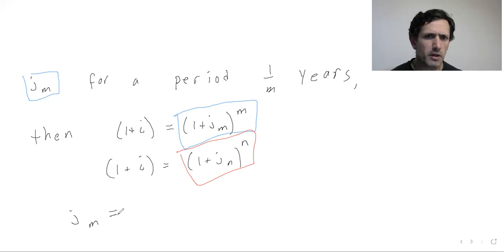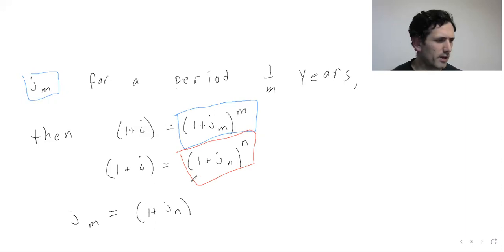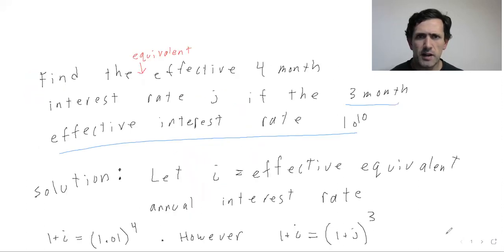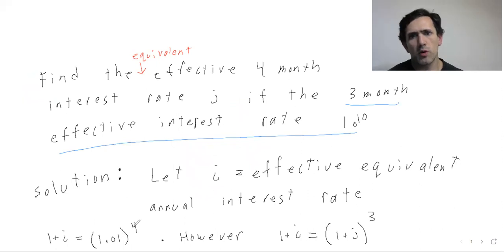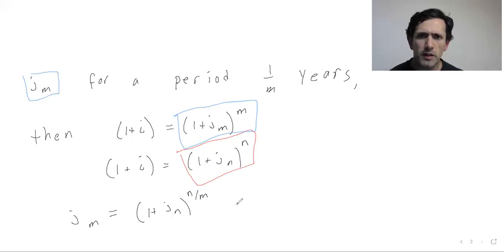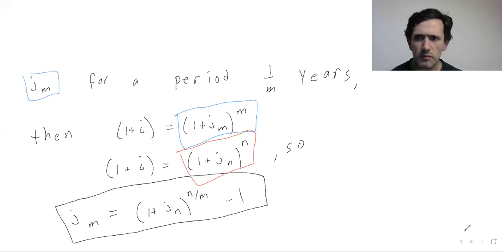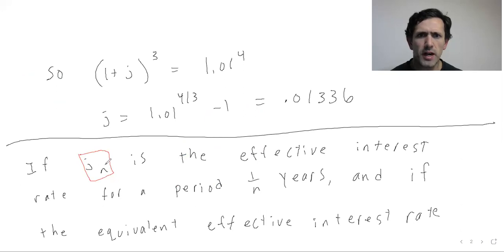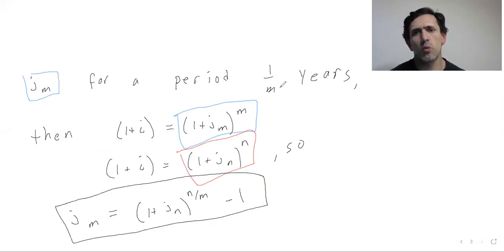Equivalent effective interest rates for various time periods